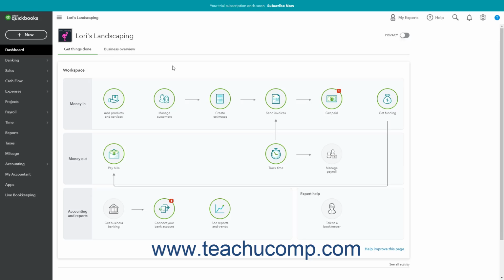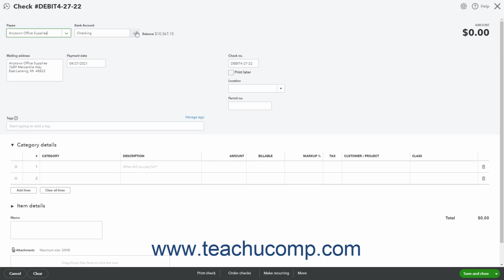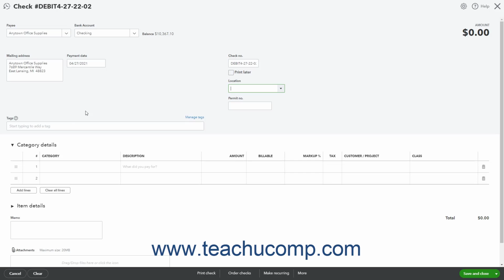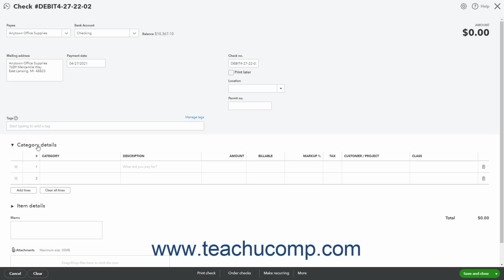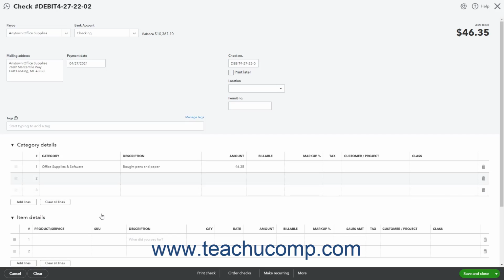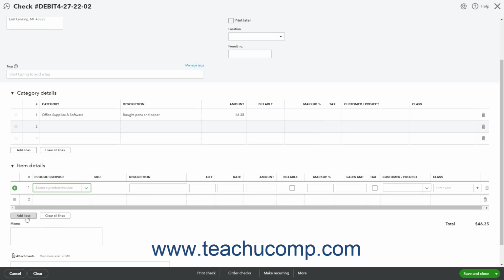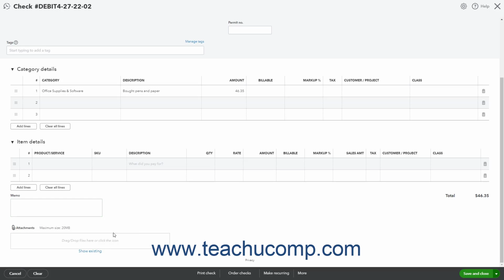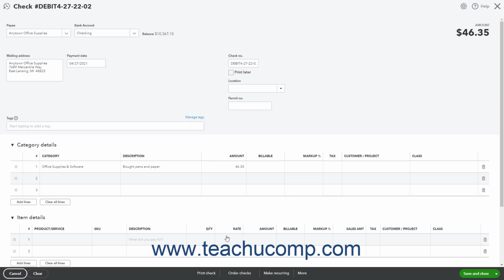How to Write Checks in QuickBooks Online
This video shows you how to write checks in QuickBooks Online. This video is from our complete QuickBooks Online training, _Mastering QuickBooks Online Made Easy_ ™. *To get the full QuickBooks Online training, please visit:*